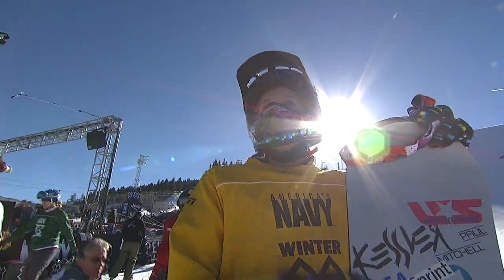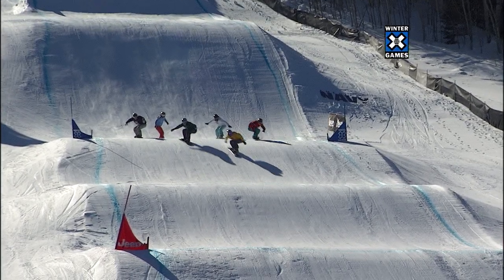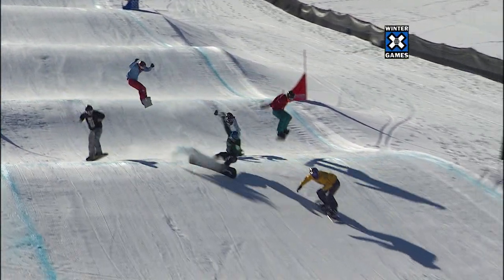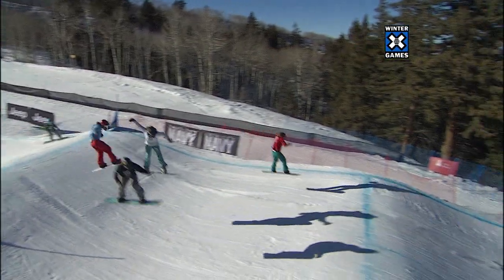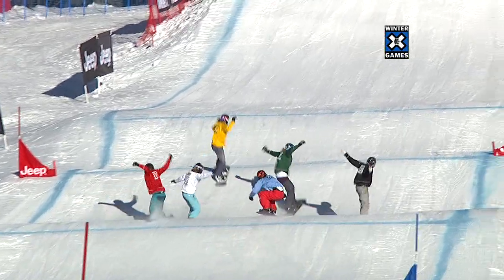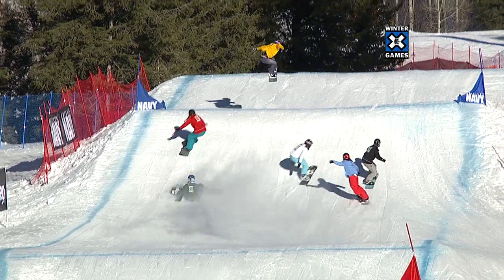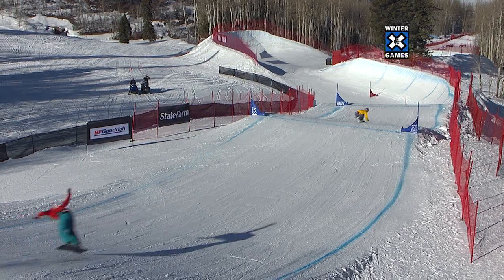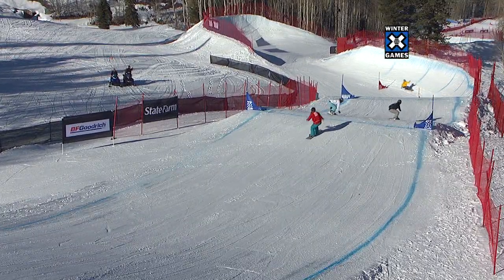Winter X Games 15 - Lindsey Jacobellis Wins Women's Snowboarder X Gold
Lindsey Jacobellis dominates the X course and coasts to another Gold Medal at Winter X Games 15 completing a four-peat.